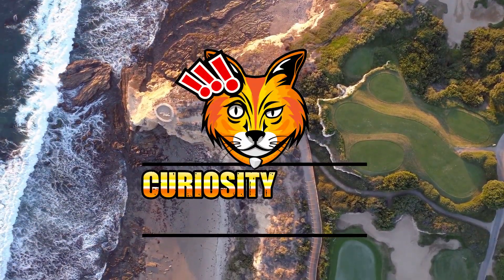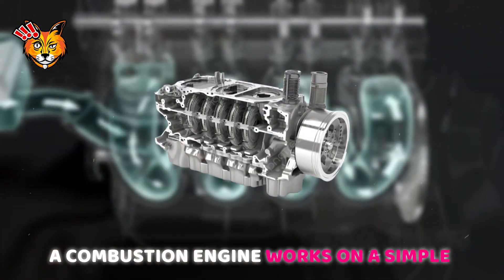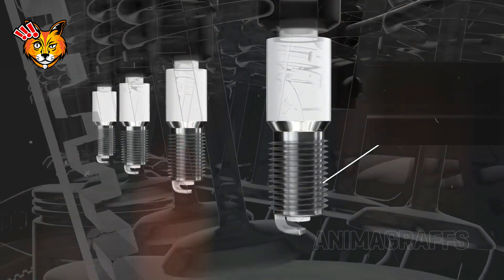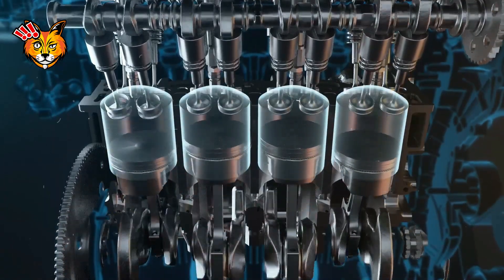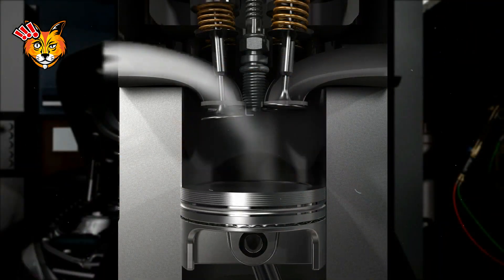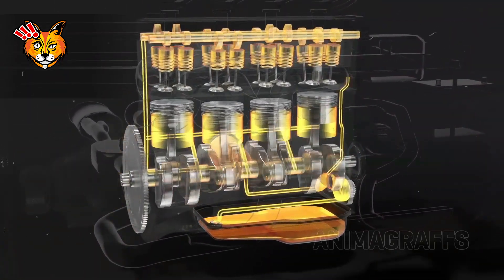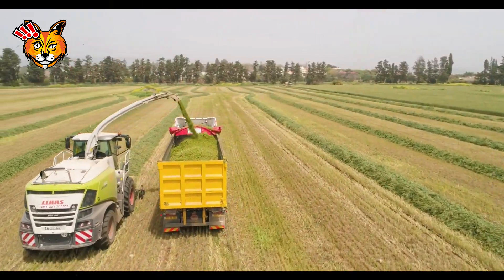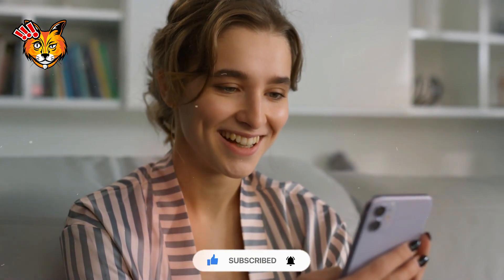How Does a Combustion Engine Work?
Understanding how a combustion engine works is essential for anyone interested in automotive technology, engineering, or simply curious about the mechanics behind one of the most significant inventions of the modern era. In this comprehensive video, we dive deep into the intricate workings of combustion engines, breaking down each component and process in detail. From the intake of air and fuel to the exhaust of gases, we explore the entire cycle, explaining how these powerful machines convert chemical energy into mechanical energy, driving our cars, motorcycles, and many other vehicles.

We'll start by examining the basic principles of combustion and how they apply to the engine's operation. You'll learn about the four main strokes of the engine cycle: intake, compression, power, and exhaust. Each stroke plays a crucial role in the engine's efficiency and performance. Our detailed animations and expert commentary make complex concepts easy to understand, ensuring you gain a thorough understanding of how internal combustion engines function.

In addition to the core mechanics, we also discuss the various types of fuels used in combustion engines and how advancements in technology are making these engines more efficient and environmentally friendly. We'll touch on modern innovations such as turbocharging, direct fuel injection, and variable valve timing, highlighting how these technologies enhance engine performance and fuel economy.

Whether you're a student, a car enthusiast, or someone with a keen interest in engineering, this video is designed to provide valuable insights into the fascinating world of combustion engines. Our goal is to equip you with the knowledge needed to appreciate the complexity and ingenuity of these machines.

Don't miss out on this opportunity to expand your understanding of combustion engines. Your engagement helps us bring you more high-quality content.